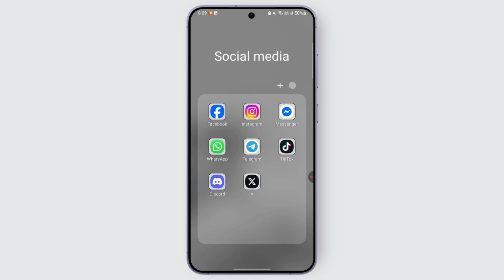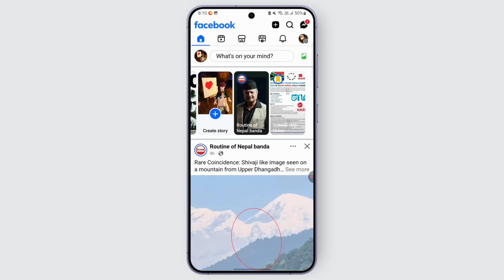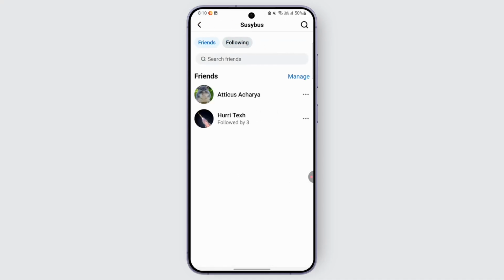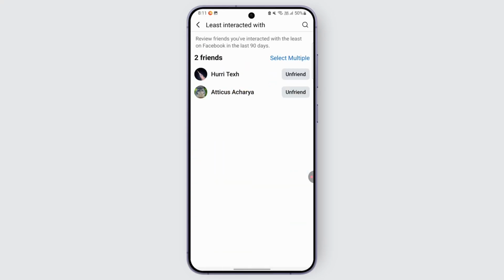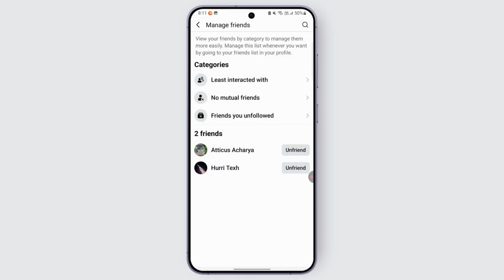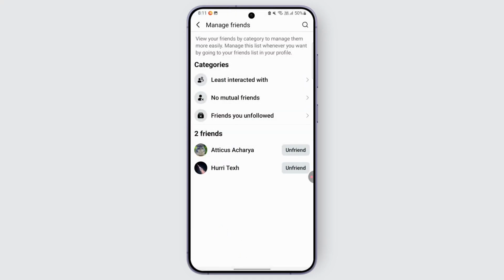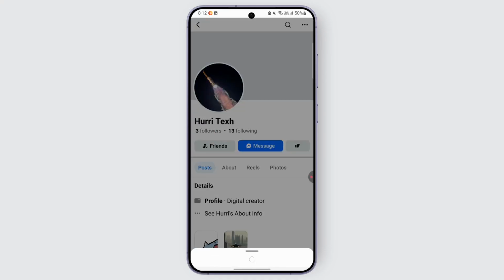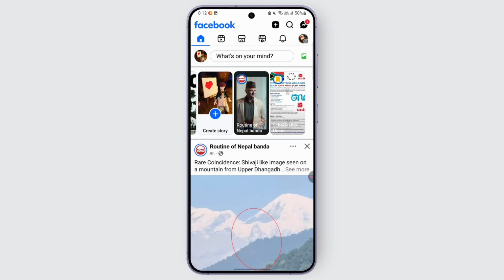How to Unfriend All your Facebook Friends at Once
Want to unfriend all your Facebook friends at once and clean up your friend list quickly? This video will guide you through the steps on how to unfriend all your Facebook friends at once easily and efficiently. Whether you're asking, "How do I remove all my Facebook friends?" or need help managing your account, this tutorial has you covered. Learn the steps to unfriend multiple friends at once and take control of your Facebook connections. Watch now to see how you can unfriend all your Facebook friends at once today!

Timestamps:
00:00 How to Unfriend All Your Facebook Friends at Once
00:10 How Do I Remove All My Facebook Friends?